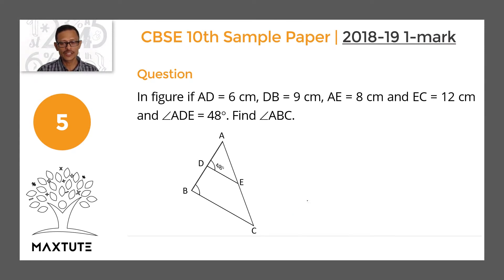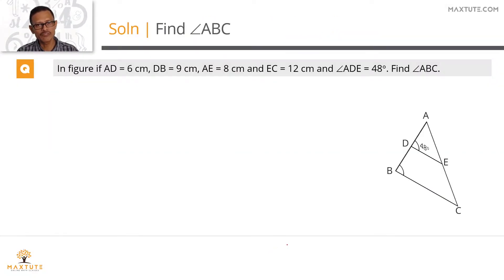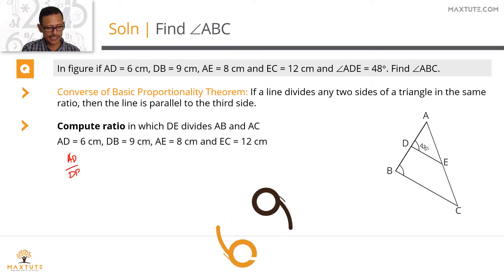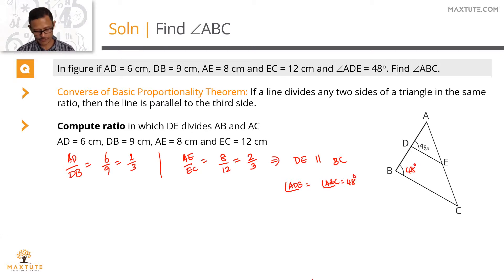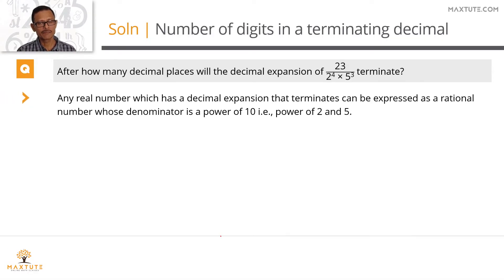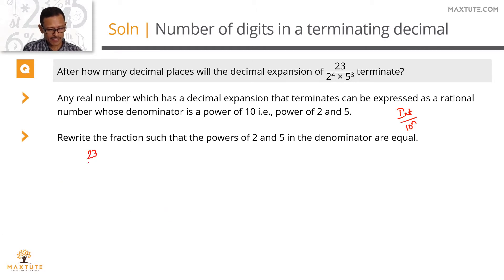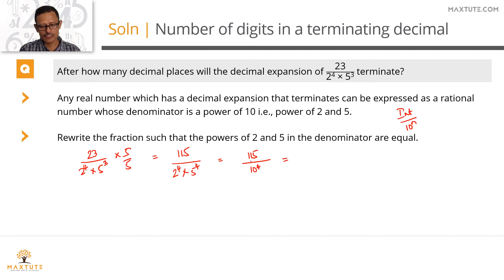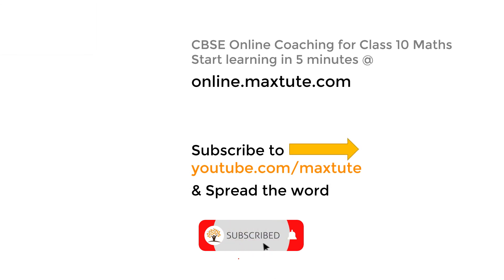CBSE Class 10 Maths | 2019 Sample Paper | Solution to 1-Mark Questions 5 and 6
CBSE Online Coaching | CBSE 2019 Sample Paper | Class 10 Maths | Section A | 1-mark questions

In this video, we discuss the solutions to two 1-mark questions in the 2019 Sample Paper provided by CBSE. Question 5 is from the chapter Triangles and tests your understanding of the Converse of the Basic Proportionality Theorem.

Question 6 asks you to calculate the number of digits after the decimals point in a terminating decimal with a large denominator.

CBSE 2019 Maths Sample Paper Section A | Question 5
If AD = 6 cm, DB = 9 cm, AE = 8 cm and EC = 12 cm and angle(ADE) = 48 degrees. Find angle(ABC)

CBSE 2019 Maths Sample Paper Section A | Question 6 2:32
After how many decimal places will the decimal expansion of
23/(2^4 × 5^3)  terminate?